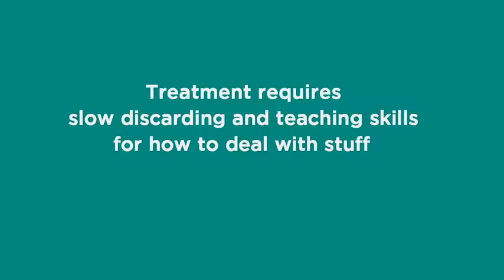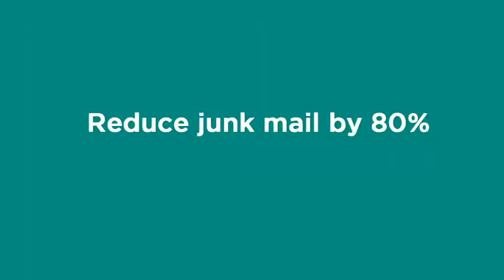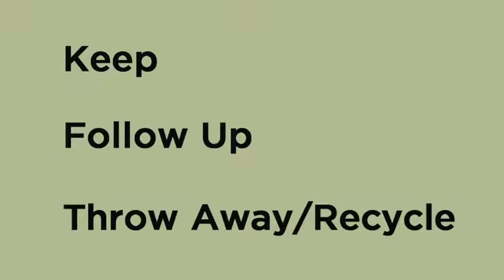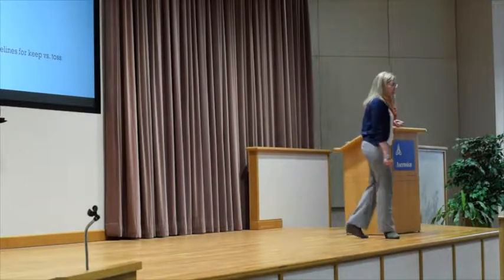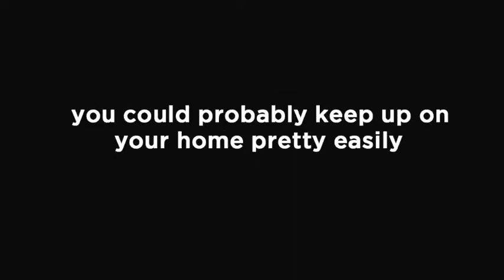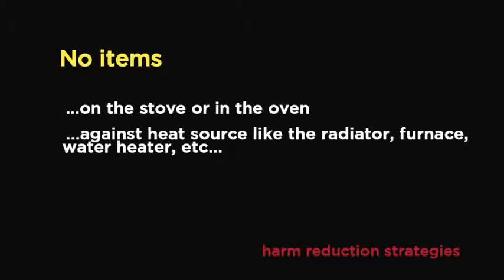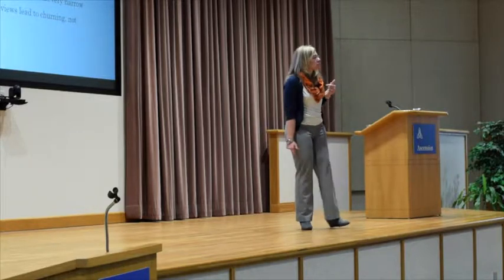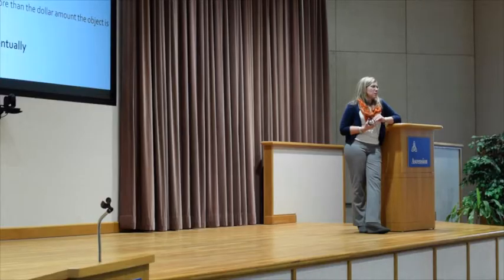2/3 Hoarding Essential Info: Part 2: Treating Hoarding Disorder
This video is Part 2 -  Treating Hoarding Disorder

Part 2 - Treating Hoarding Disorder - First Steps in Treatment
Lokers cuts off paper flow. "If the paper is not there, then there’s no decision to make. The number is 1-888-5-OPT-OUT. This is a government agency; this goes to the credit bureau. This puts you on the can’t list-the “you can’t sell out my information list.” This will reduce your junk mail by 80%."

"Every time they see me, they have to bring something to throw away. I don't care if it's a candy wrapper at first, they just need to create the habit of throwing something away every time they see me."

Treatment is about creating habits and teaching how to make quick and imperfect decisions.
“If you got in the habit of throwing away ten pieces of paper a day or putting away ten pieces of clothing or dishes or whatever, you could probably keep up with your home pretty easily.”

"Create a mail station. This can be a table with a garbage/recycling bin underneath; there, you have a mail station. Put this no more than 15 feet from the entrance of your house and when you cross the threshold, you have three minutes to sort through the mail. 1. keep 2. follow up or 3.trash/recycle."

- Laura Lokers, LMSW